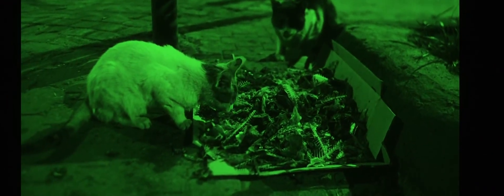Jack Danz - T.M.I.B. (prod. Jack Danz) (Official Music Video)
Official music video for 'T.M.I.B.' by Jack Danz. Produced by Jack Danz.